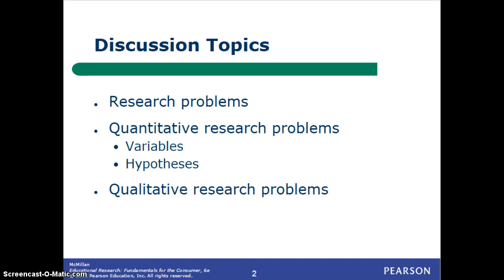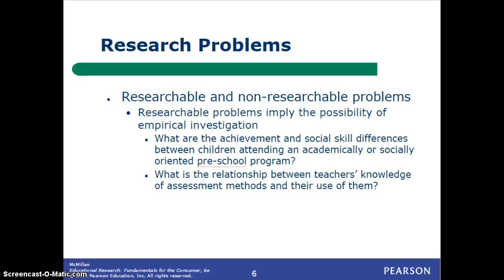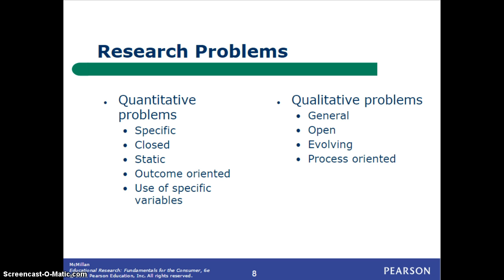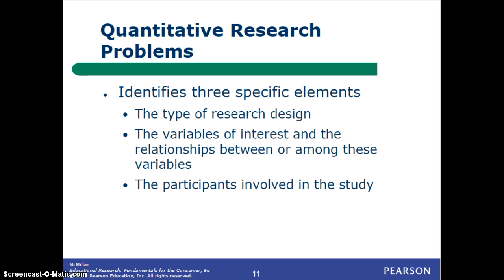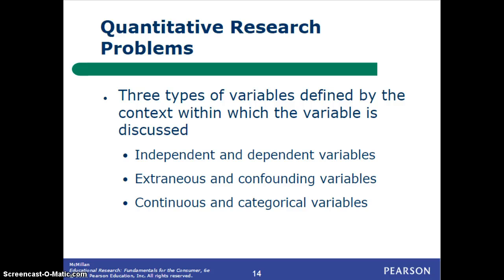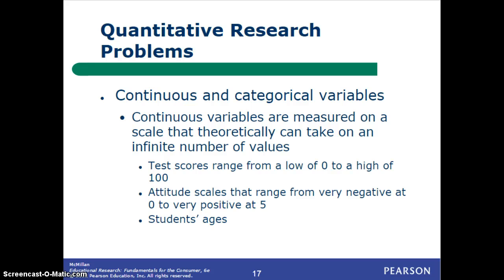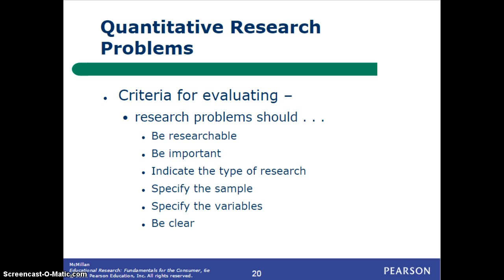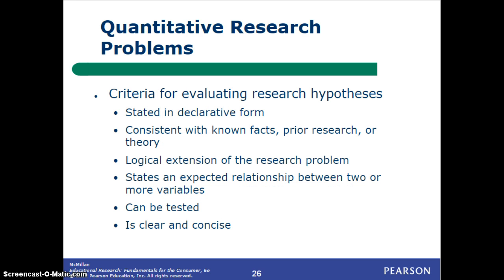ADM 630 Week 3